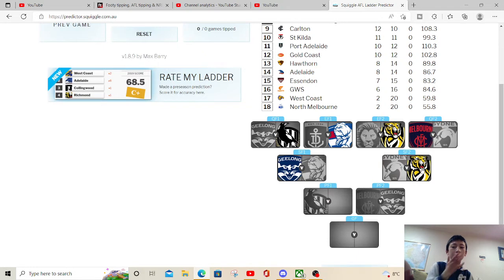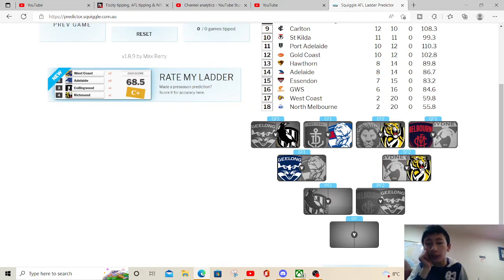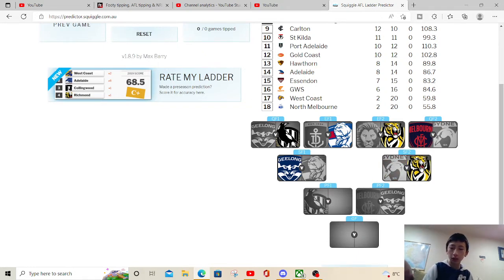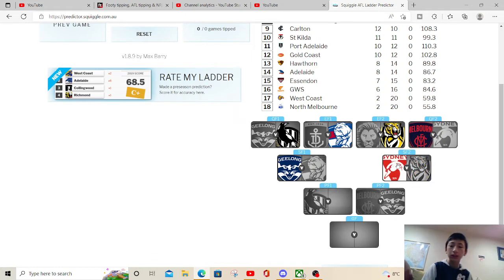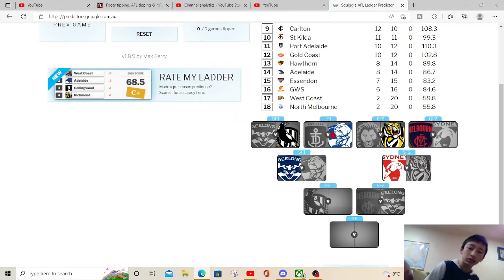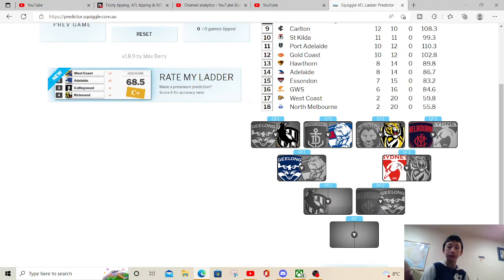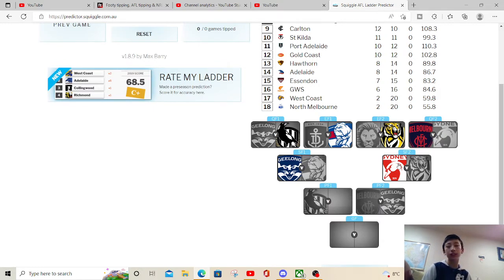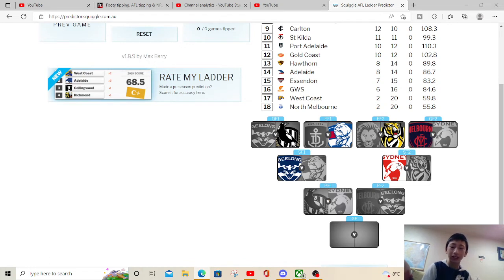2022 AFL finals predictions